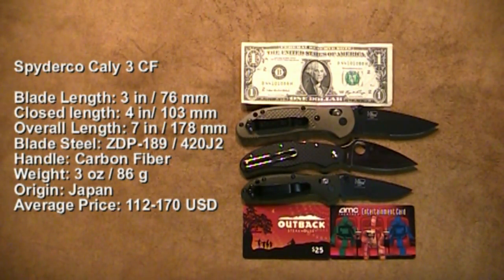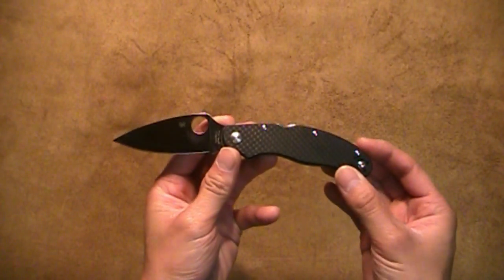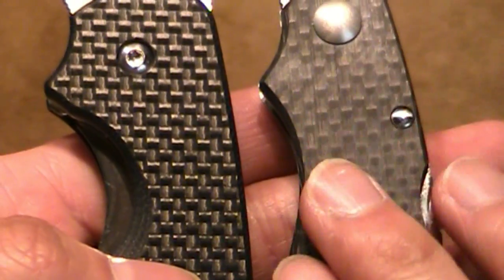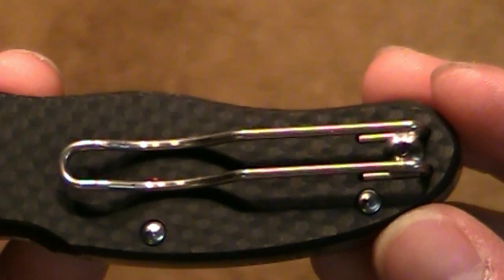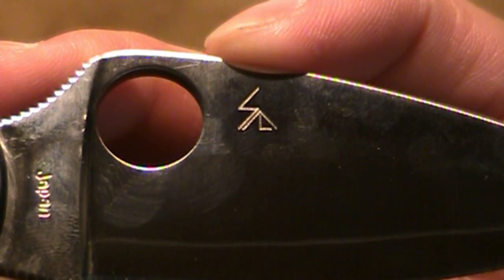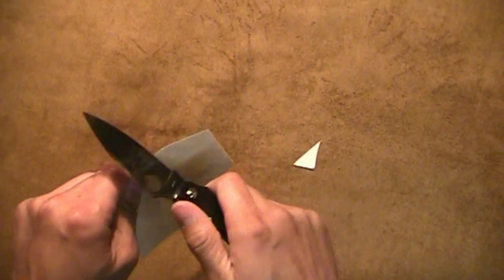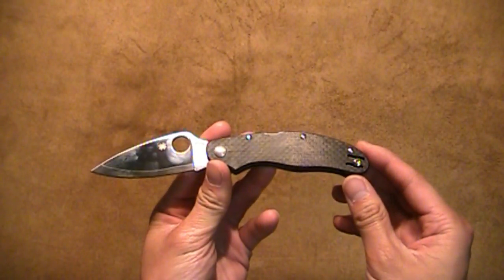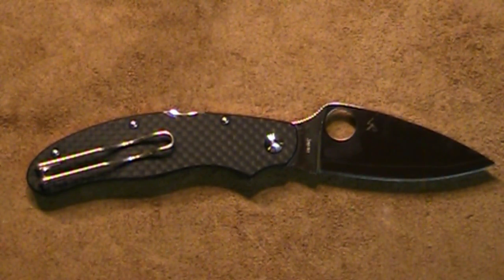Review: Spyderco Caly 3 Carbon Fiber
A review of the excellent Spyderco Caly 3 in CF!